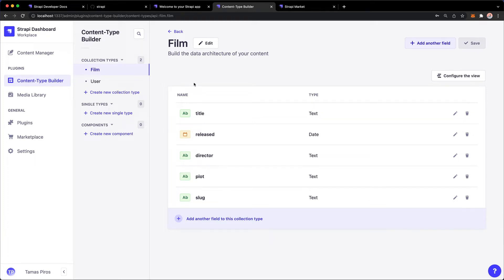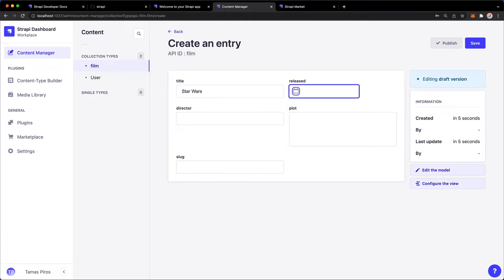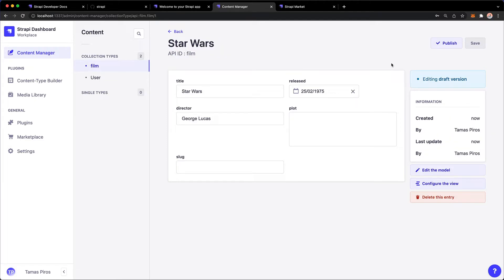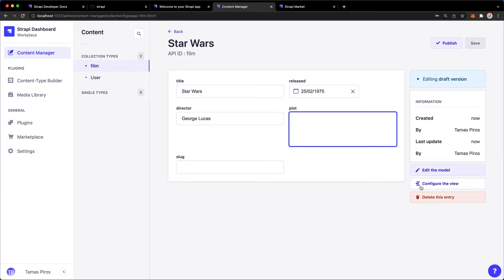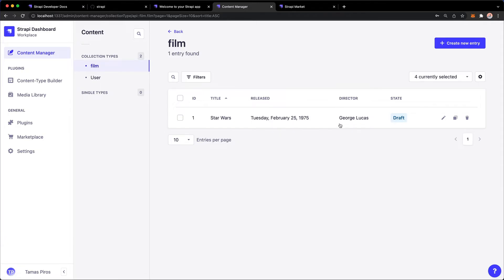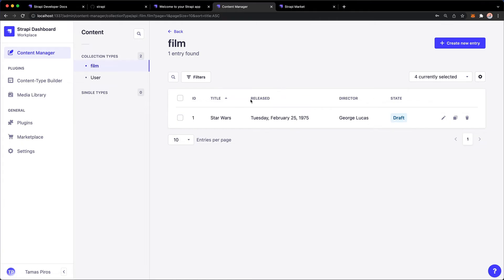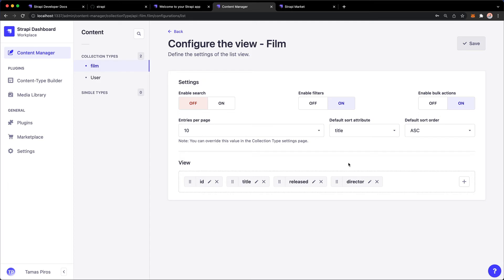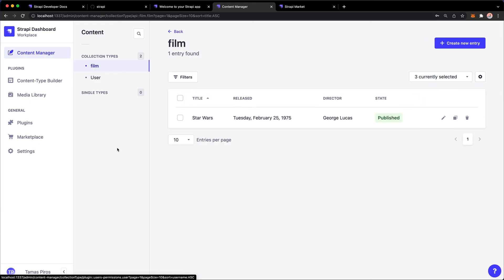Adding content through the Strapi Admin UI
Introduction to Strapi: Adding content through the Strapi Admin UI